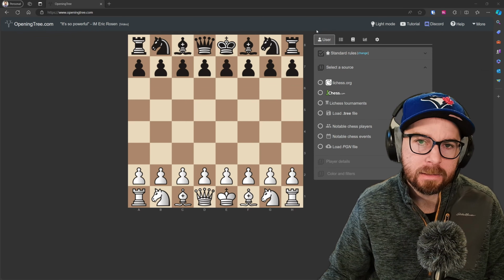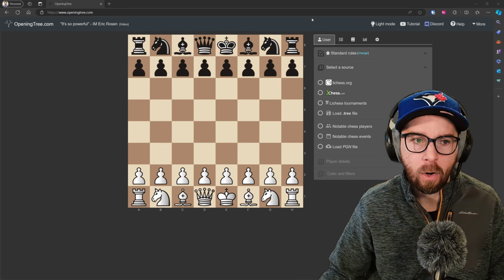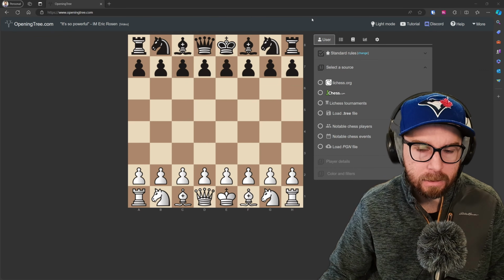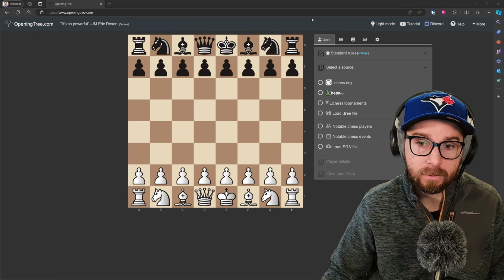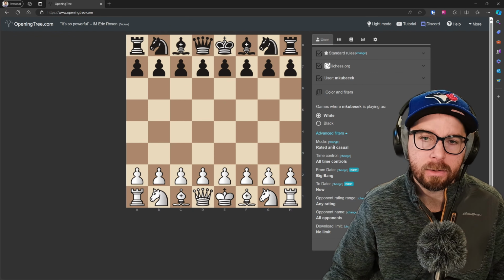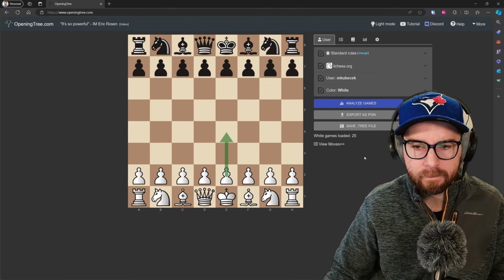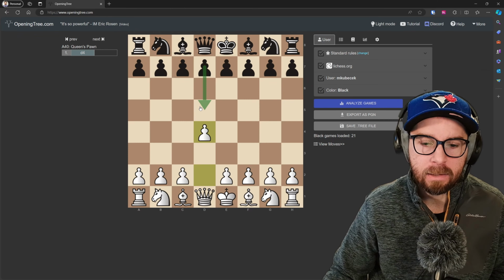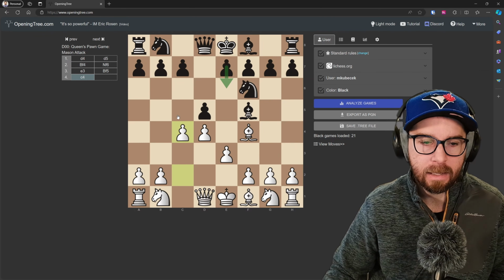HOW TO PREPARE FOR YOUR CHESS OPPONENTS OTB AND IRL. LET ME KNOW HOW YOU DO IT TOO!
Today we take a look at a cool opening website that allows you to visualize your opponents openings. Do you prepare and if so how do you do it?